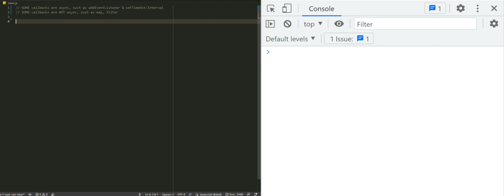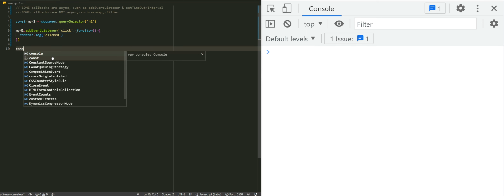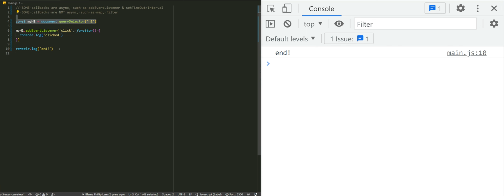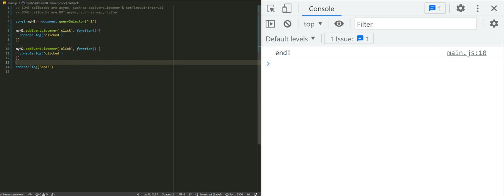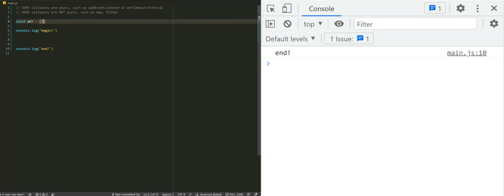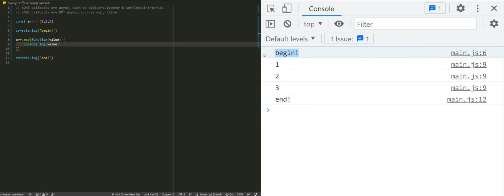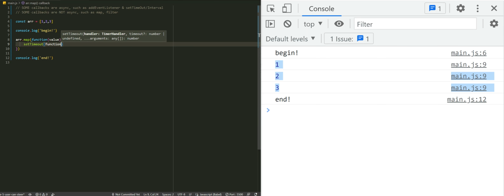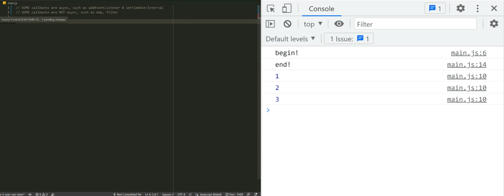3C Callbacks are SOMETIMES Async